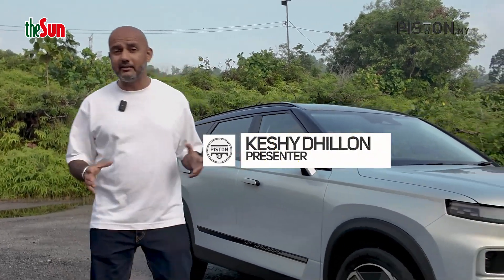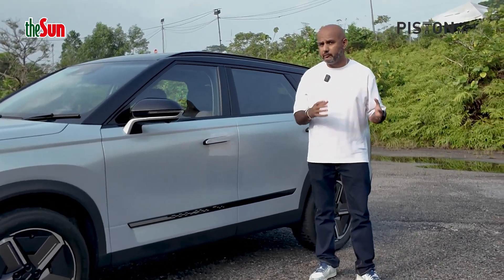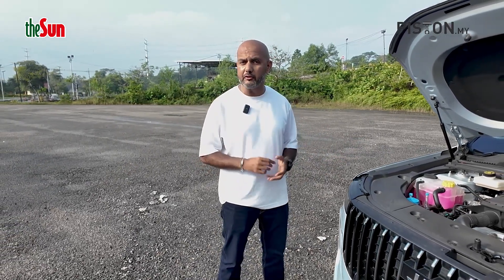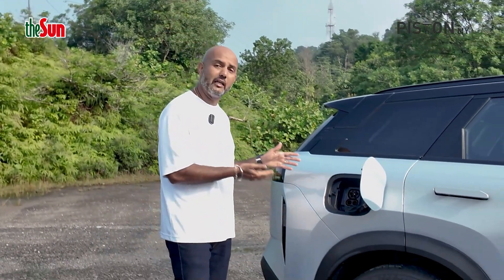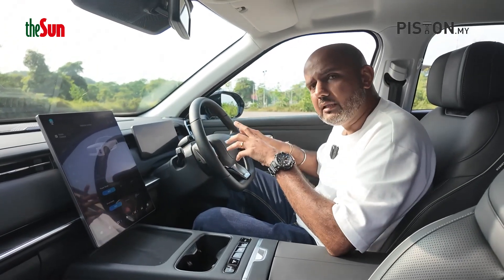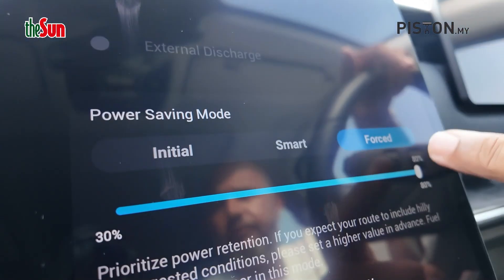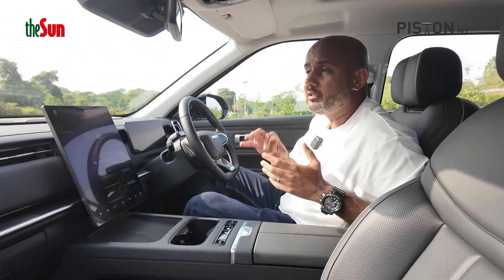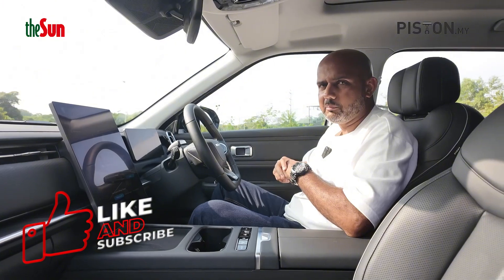Motoring | Why Is The Jaecoo J7 PHEV So Efficient? We Explain The Tech Behind The Car Here!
The Jaecoo J7 PHEV is among the most efficient cars on our roads today. It is capable of doing over 1300km on a full tank and it has some decent power as well. But how? And why? In this video, we explain the tech behind the car in this video!